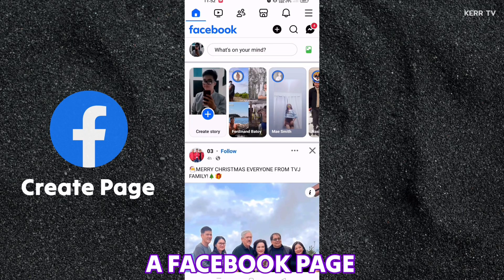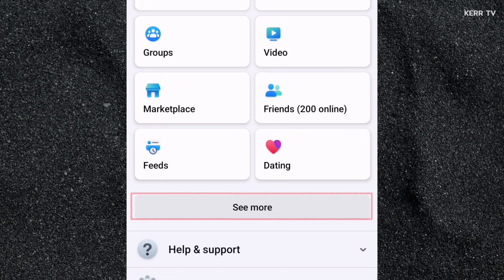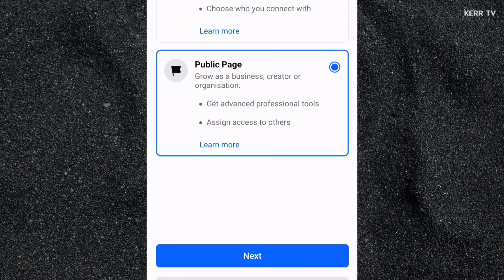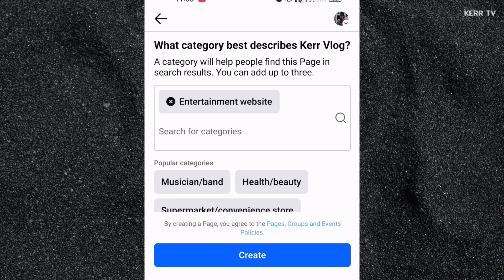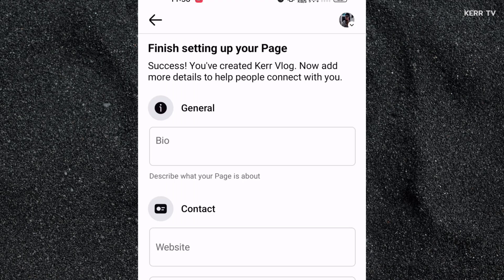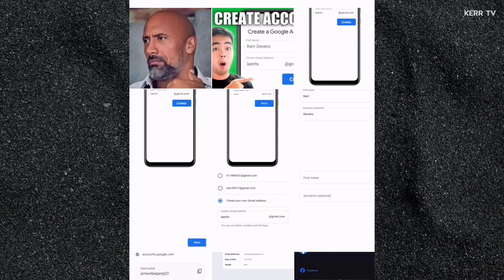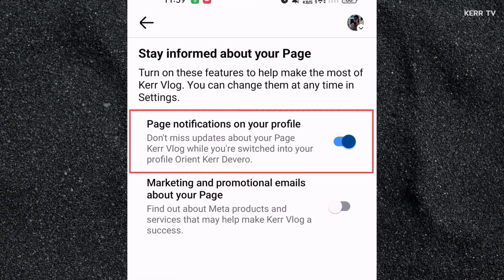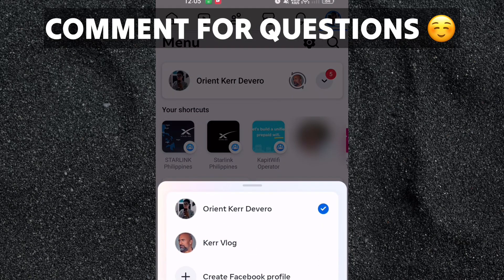How to CREATE Facebook Page (2025 Update)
Step by step guide on how to create a Facebook page. It's very fast and easy!